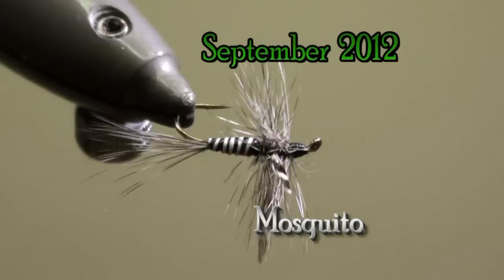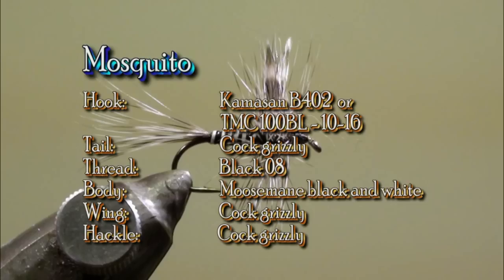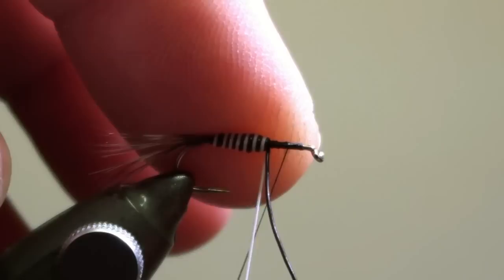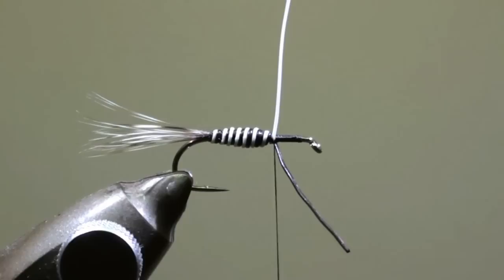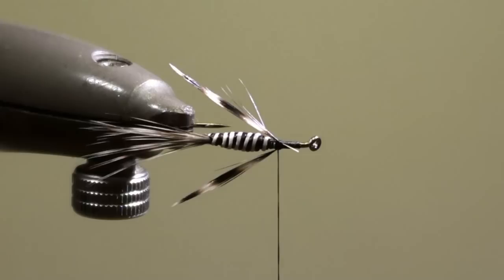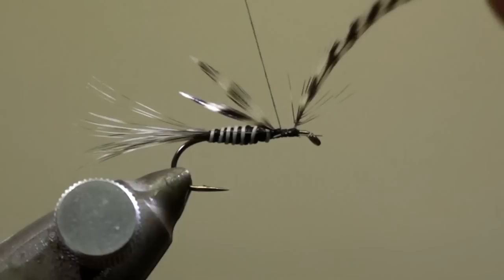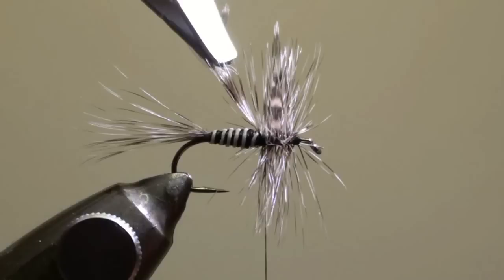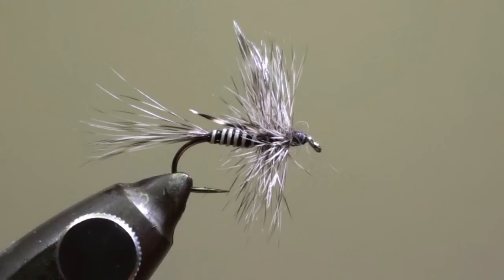Meckejang Mosquito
Fly of the month of September 2012 from Luxembourg